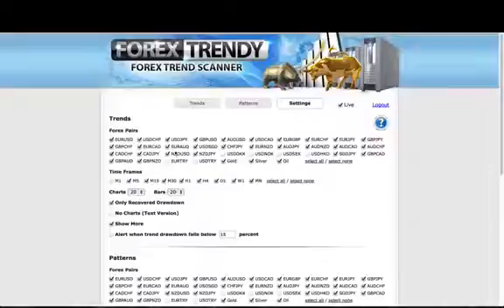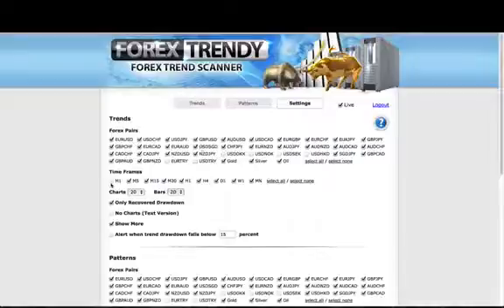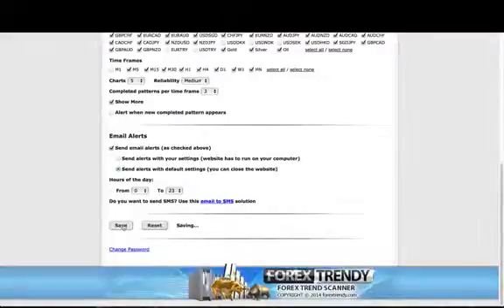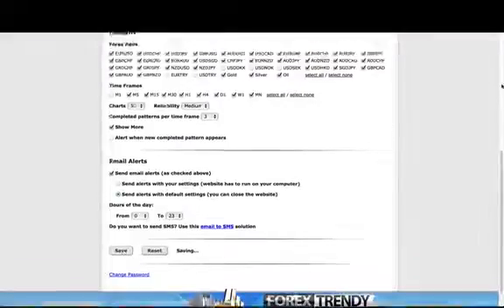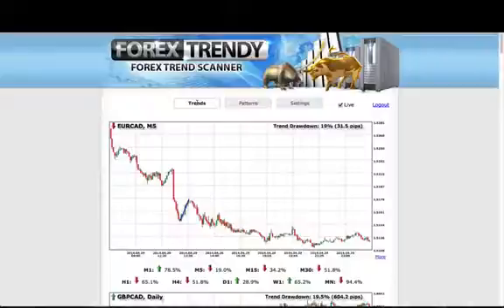Forex Trendy Product - 100% Honest Review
This is an honest and real review of Forex Trendy.

Many of you know, Forex Trendy.

If you want to take your Forex skills and profit to the ma then you know Forex Trendy is the vehicle that will get you there.

You see, with Forex Trendy you get access to the plethora of tools and resources that will guarantee you the most profit possible.

Beginner or newbie it DOES NOT matter at all.

That's why I'm doing this Forex Trendy review; I want you to hear my thoughts on it.

Another added bonus is the "Automated Chart Analysis" tool you get access to. With that you get the added benefit of already knowing beyond a shadow of a doubt the trends and patterns to profit from.

I highly recommend this.